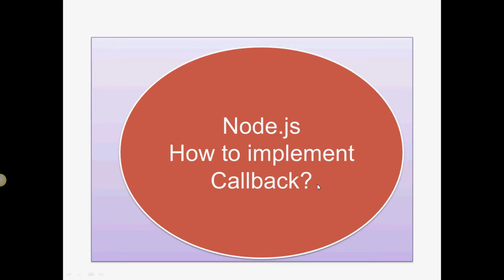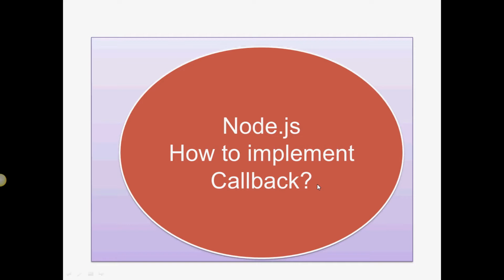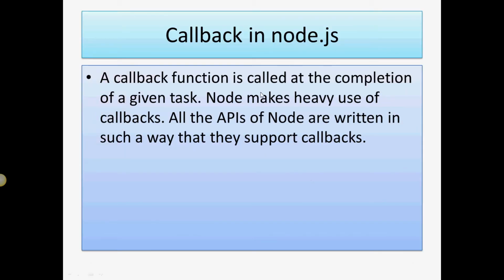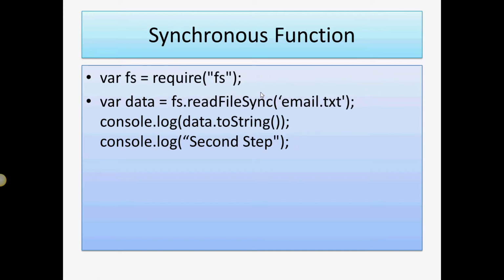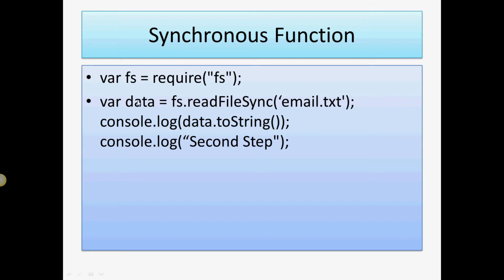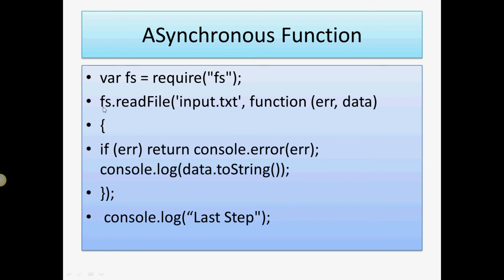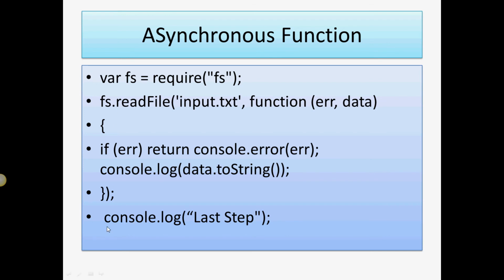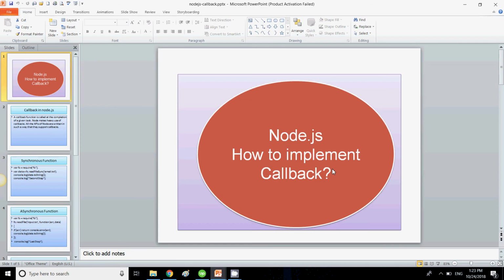Node.js How to implement Callback?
In this video I have explained how you can implement callback in node.js.
Node.js is implemented basically on the concept of non-blocking i/o so everything in node.js is asynchronous.